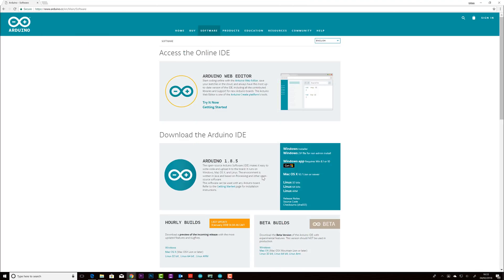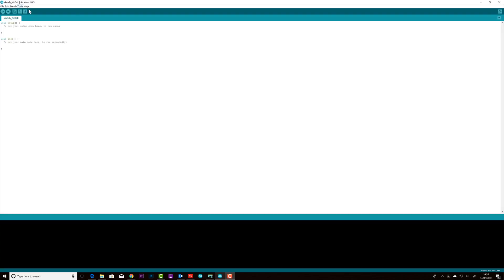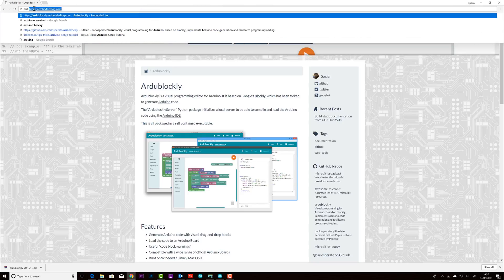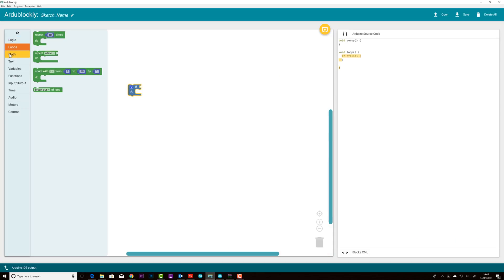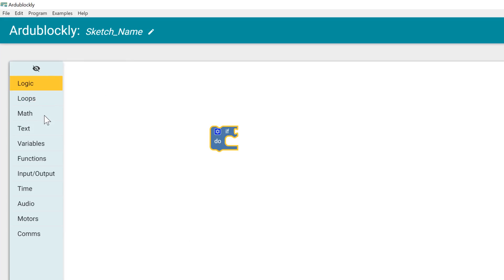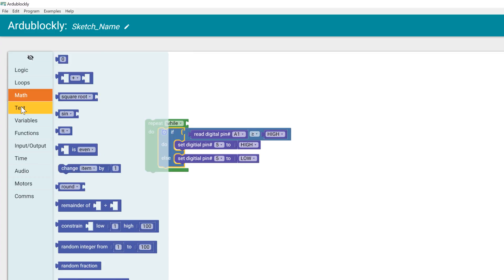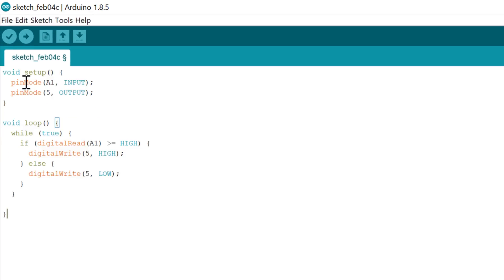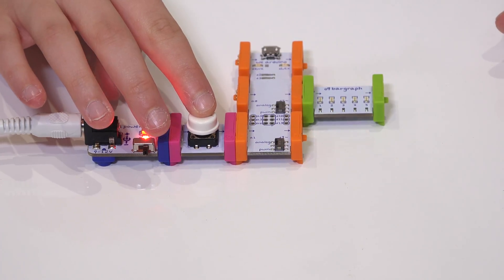Coding Littlebits Arduino with Blockly (ArduBlockly) - Engineering projects for kids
Arduino projects and visual programming with Scratch

Scratch Code blocks are a really easy and fun way to write code. We recently used the Littlebits Blockly code app for our Nerf target video. So we wanted to see if we could find a Scratch like coding app for our Arduino projects too.  In our search we came across ScratchX. ScratchX is a way to play with experimental extensions for Scratch. External devices can be linked with Scratch including Arduino boards. In theory!

Unfortunately we could not get the ScratchX extension to work at all let alone with our Littlebits Arduino. Moreover, the code block formats and the terminology was a little disappointing. so we wanted to find an alternative. If you have managed to get ScratchX Arduino extensions working then please let us know.

When it comes to teaching kids to program, the Arduino code language is quite tricky. This is because there is a lot of code necessary to initialise the pins of the Arduino board. This is a shame because the Arduino platform is extremely affordable. Therefore it has fewer barriers to learning electronics and programming.  Moreover the plethora of available circuits, sensors and components mean that you can build pretty much anything your imagination can conjure up. Therefore we did not want to give up searching for an alternative.  Even if we could get Scratch working, we still think the need to download and install Arduino firmware is a barrier. Hence alternative coding apps are very welcome indeed.

Queue ArduBlockly

Luckily we did find a nice and easy way to develop our Littlebits Arduino projects. It is based on Google Blockly and it is called ArduBlockly (great name huh?). Think of it as a Google Scratch! It has the same code blocks that you would expect to find in Scratch. When we compared it to the ScratchX Arduino extension we preferred the code blocks in ArduBlockly by far. ArduBlockly (aka Google Scratch) gets a thumbs up from us :)

ArduBlockly was forked by Carlos Sperate. A special thank you to Carlos for this fantastic app. With the power of Arduino you can bring your Blockly games to life in the physical world of IOT thanks to Carlos. The possibilities are endless.

Arduino Littlebits codesnap with ArduBlockly
Setting up ArduBlockly
The setup for ArduBlockly is much simpler than the Scratch extension. It doesn't require any Arduino firmware upload or browser plugins. Despite this, you don't even need to set anything up if you just want to get up and running quickly. All you need to do is install the Arduino IDE and the ArduBlockly app. Then you can simply snap your Blockly code blocks together. This will generate Arduino code that you can copy/paste into the Arduino IDE coding app and upload it to your Littlebits Arduino board.

ArduBlockly
Summary
In the video you can see how we use ArduBlockly with our Littlebits Arduino bit to create a simple circuit. Prototyping was easy enough with Littlebits before. But being able to program more complex logic almost as quickly as snapping circuits together makes this combination extremely powerful. Arduino programming has never been so easy. With Arduino you have the option to use any sensor you wish. Therefore tinkerers with no programming skills aren't limited to using Littlebits. ArduBlockly could be exactly what is needed if you have budget constraints too. Or perhaps you require components that aren't available as Littlebits. For example you may want to add camera capability to your circuit or a water pump for example.

Whether you are using Littlebits or not, ArduBlockly code blocks remove the tedium from the Arduino programming language. It makes it just as fun to snap logic together as it is to snap the circuits together with Littlebits.